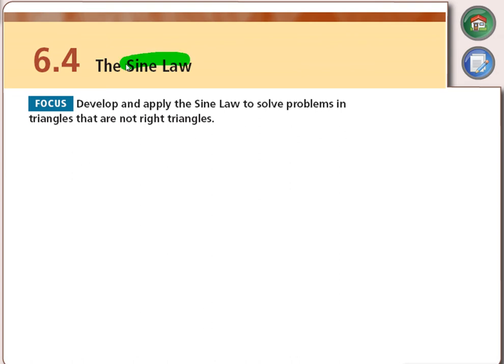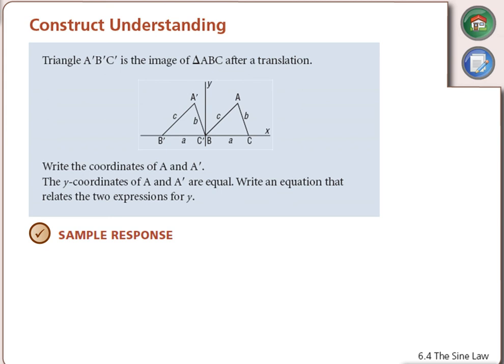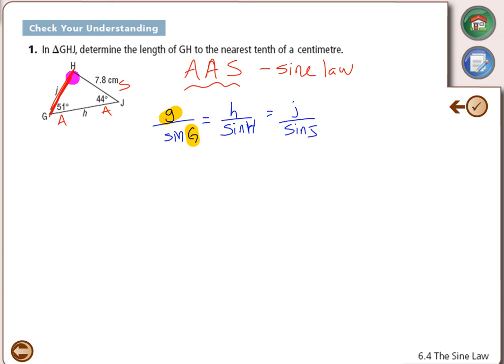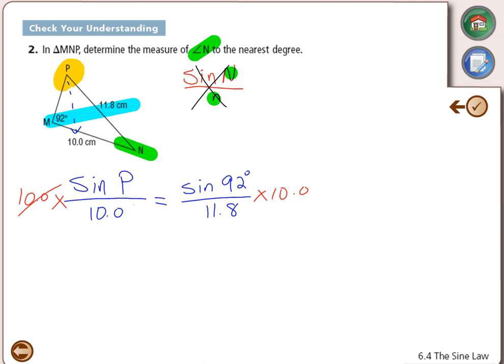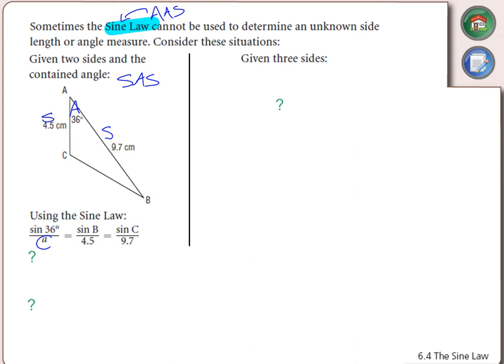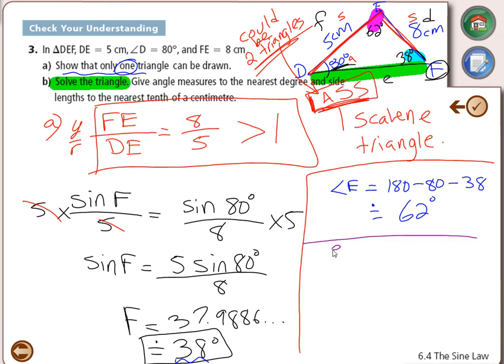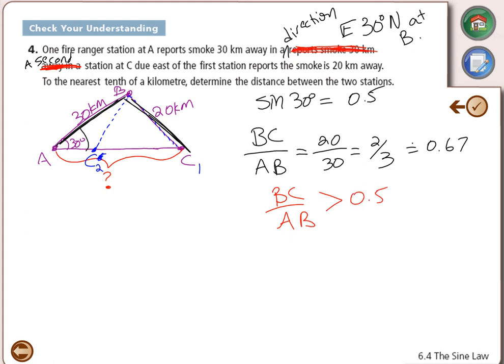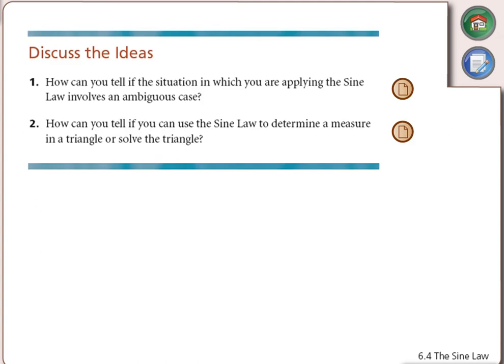20-1 Trig 6.4 (Sine Law)